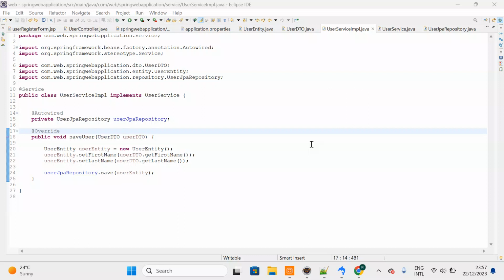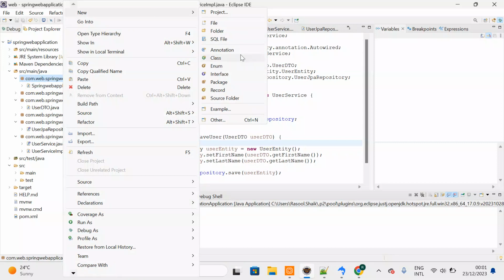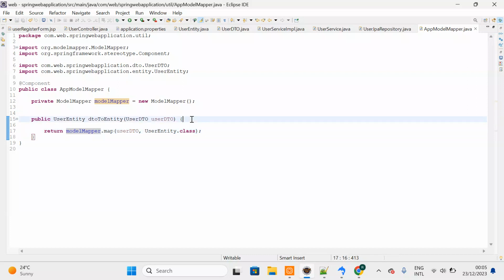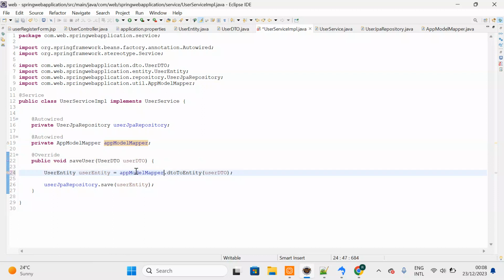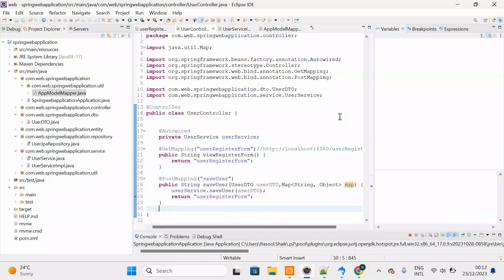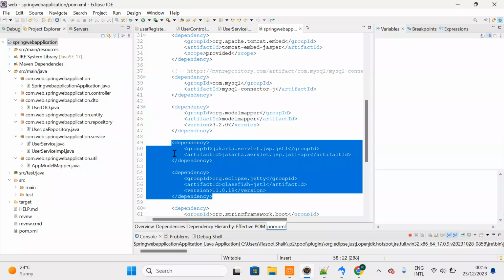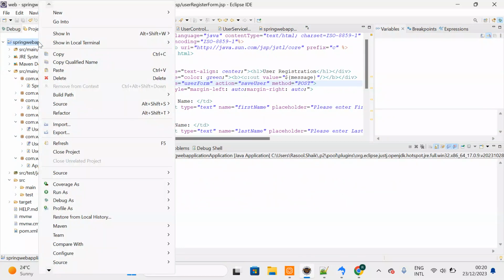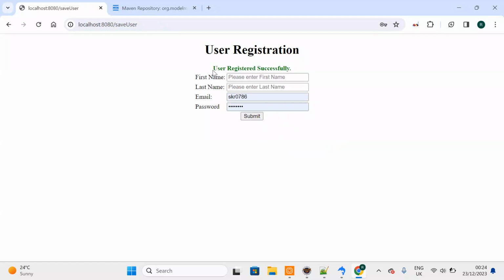CLASS 48 - (User Registration) Implementing Model Mapper and inserting the data in database.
In this lecture you can learn how to convert DTO to Entity and Entity to DTO.
and insert data in database using jpa repository.